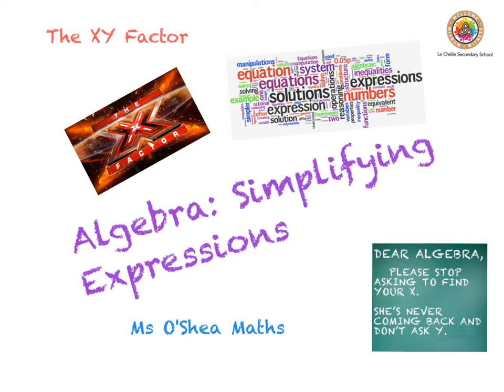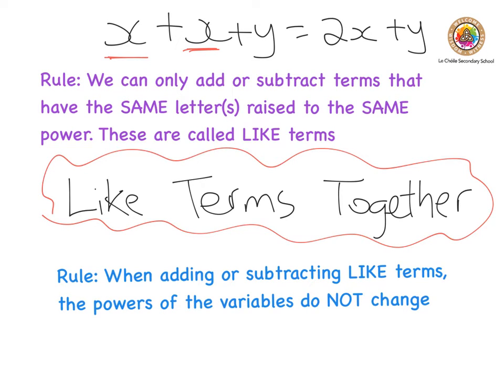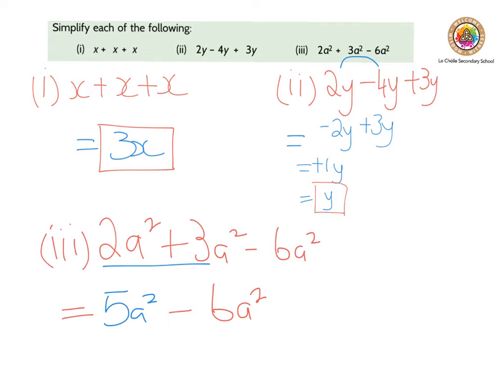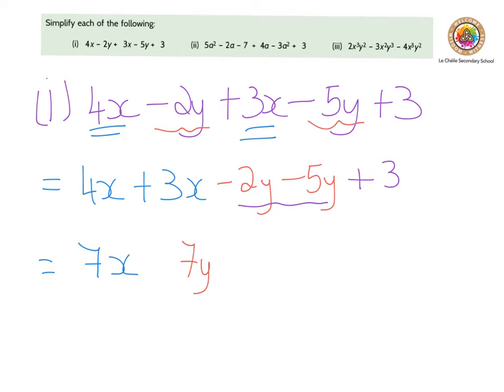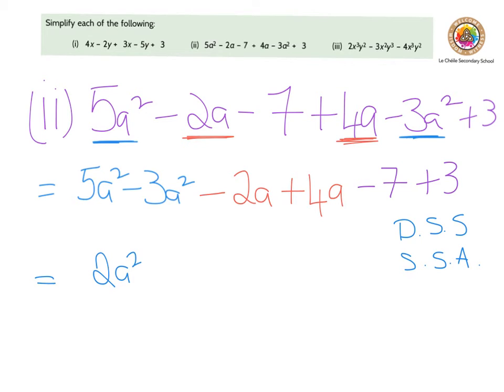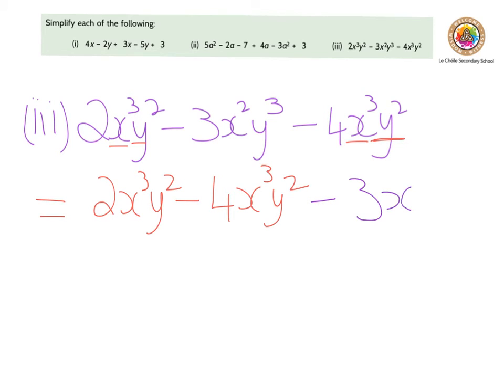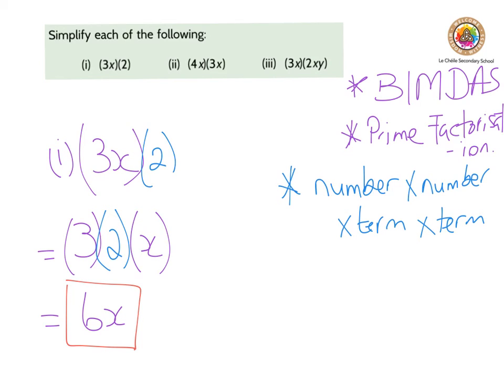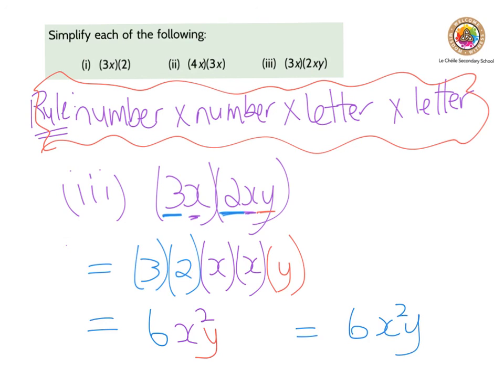XY Factor 1 - Simplifying